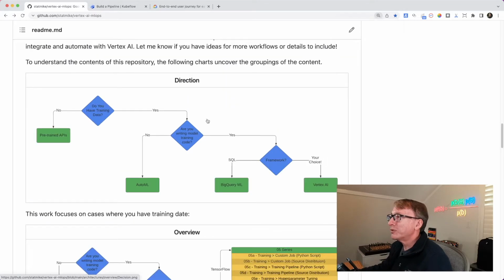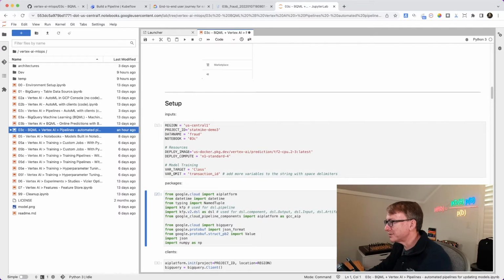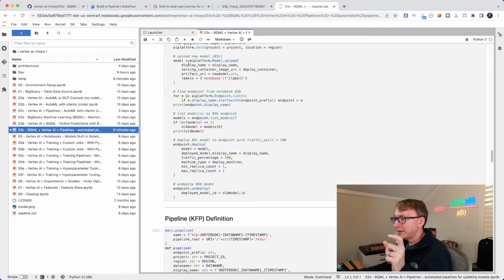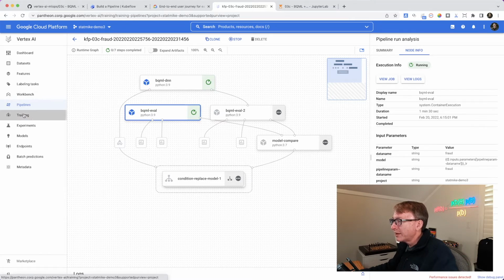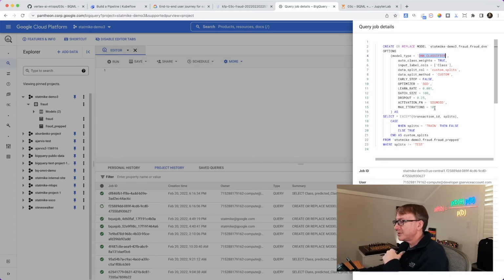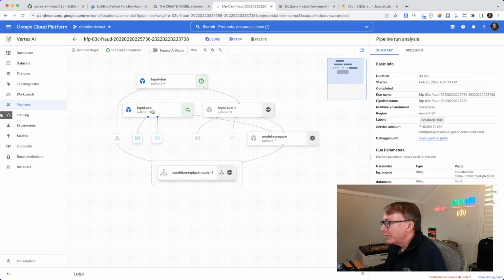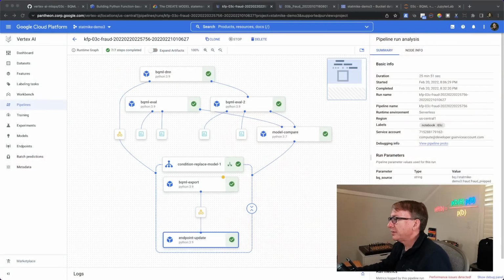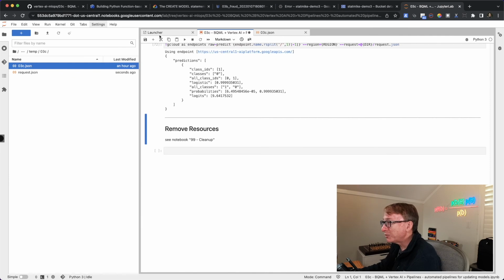End-to-End: Pipeline Orchestration (KFP) - BigQuery (BQML) Model For Endpoint Update [notebook 03C]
In [notebook 03a] we trained a model using BigQuery ML (BQML).  In [notebook 03b] we used Vertex AI to upload the BQML model and deploy it to a live endpoint for online predictions.  In this [notebook 03c] we will build a Kubeflow Pipeline (KFP) to conditionally replace the model on the online endpoint with a better model.  Vertex AI Pipelines is a service that runs Kubeflow pipelines as a managed service where we don’t have to worry about infrastructure.  This makes it incredibly straight-forward to build a pipelines to orchestrate all the steps of a challenger model scenario:
➡️ Train a Challenger Model
➡️ Retrieve evaluation metrics for the Challenger Model
➡️ Retrieve evaluation metrics for the current model
➡️ Compare the models
➡️ Evaluate if the Challenger model is better than the current model
➡️ If better, update the online endpoint
➡️➡️ Deploy the challenger model
➡️➡️ Move all traffic to the challenger model
➡️➡️ Undeploy the previous model

The Notebook followed in this video is an older version - link for the version in the video

Timeline:
0:00 - Introduction
0:44 - Overview
2:20 - Start Walkthrough
11:18 - [Notebook Section] Setup
13:30 - [Notebook Section] Custom Components
23:07 - [Notebook Section] Pipeline Definition
27:55 - [Notebook Section] Compile Pipeline
29:30 - [Notebook Section] Create Vertex AI Pipeline Job
30:08 - Review Pipeline Run with Console
49:50 - Re-run Pipeline (Endpoint Update)
58:20 - Q&A: When would I want to run a pipeline like this?
1:03:35 - [Notebook Section] Prediction
1:10:50 - Wrap-up